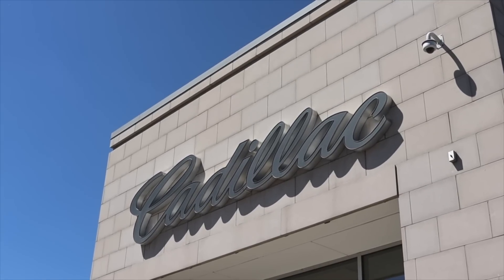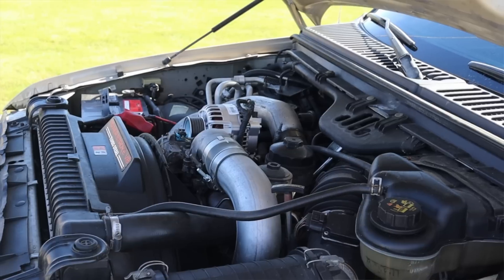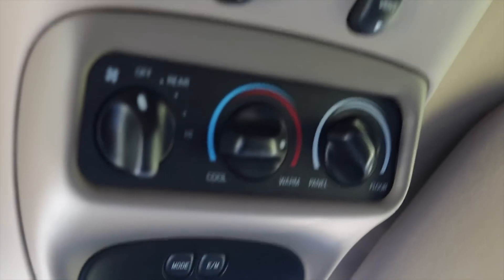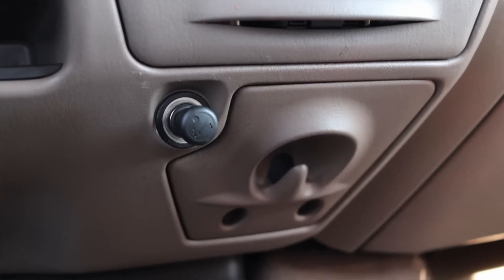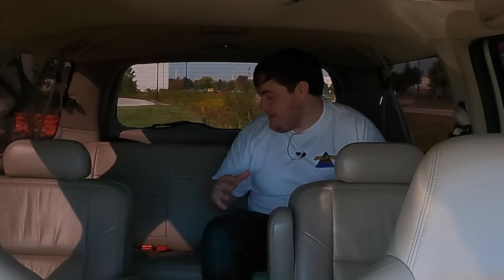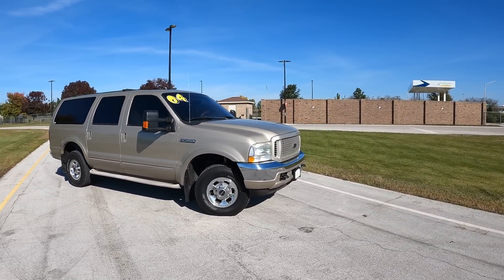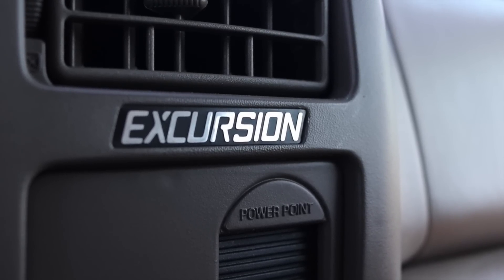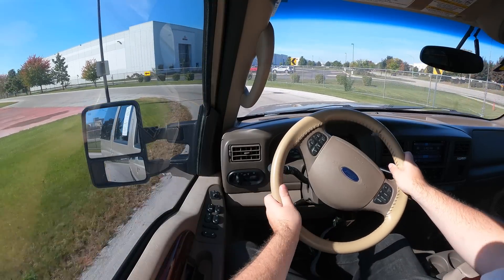2004 Ford Excursion Limited Review - A Diesel Powered Beast!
Max At Naperville Cadillac:
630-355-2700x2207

Timecodes:
0:00 - Intro
1:14 - Engine / Transmission
3:21 - Interior
6:19 - BFB Test
6:53 - Interior
7:56 - Back Seats
9:33 - Trunk / Cargo Space
10:55 - Exterior
11:15 - Final Thoughts
15:34 - Outro